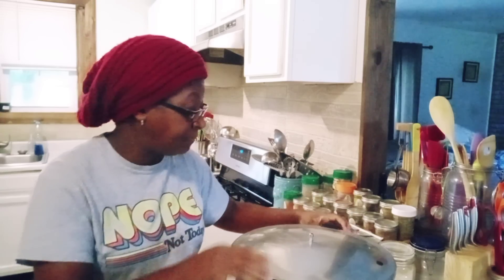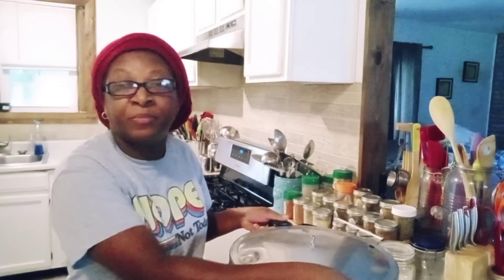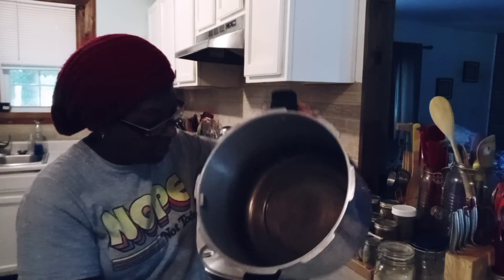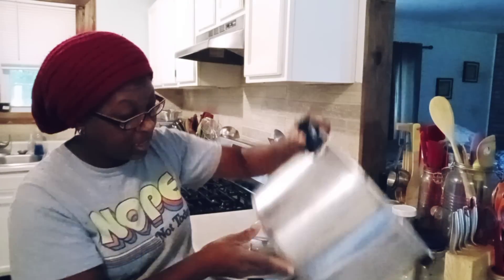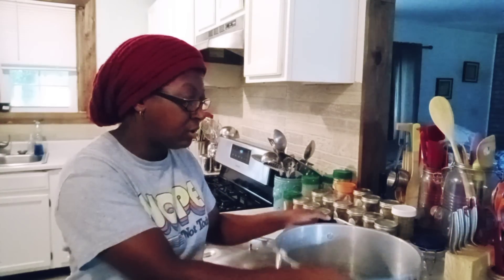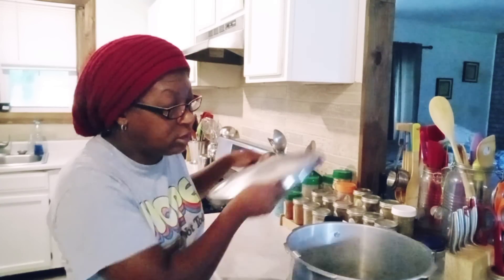WHEN YOUR PRESSURE CANNER GOES BOOM!